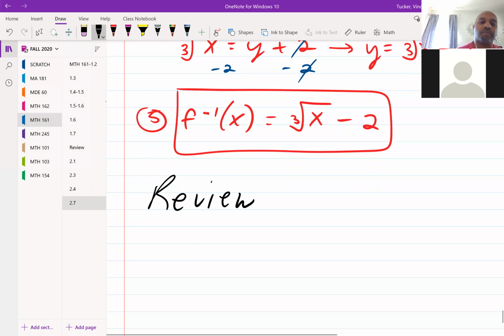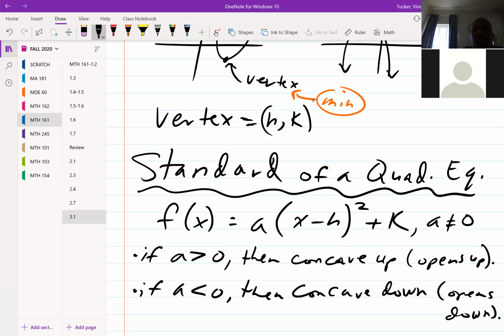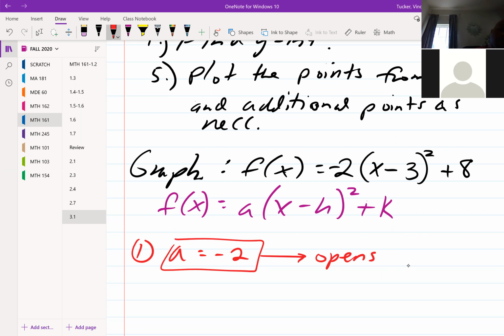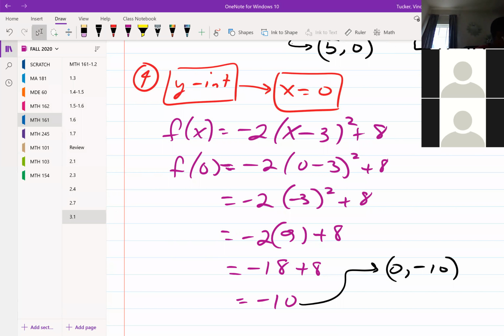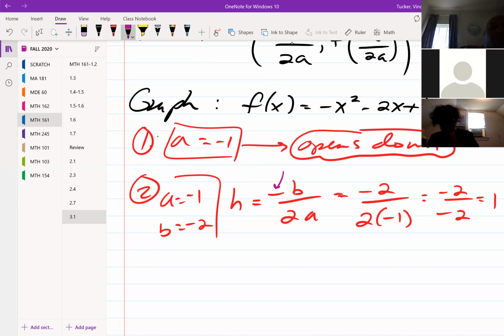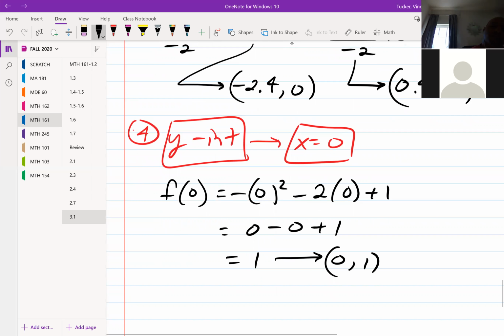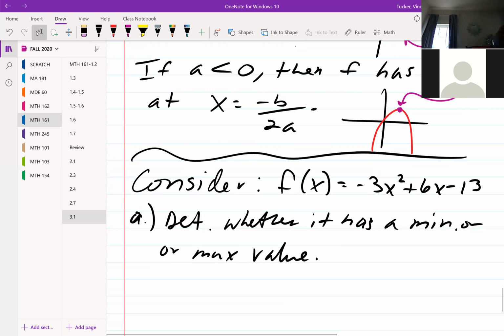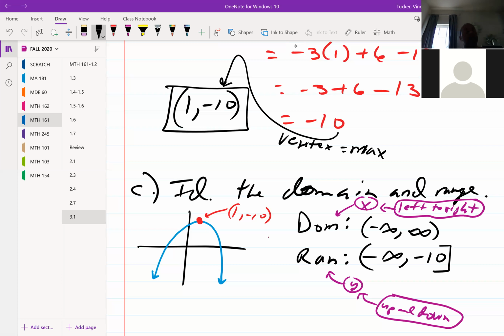PreCalculus I ~ 12:30 Class Lecture ~ 10/14/20